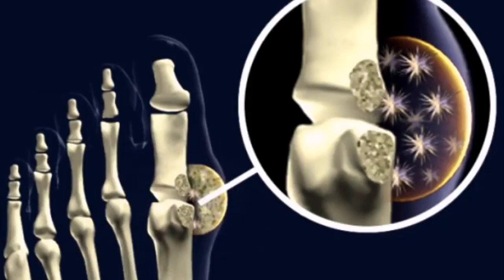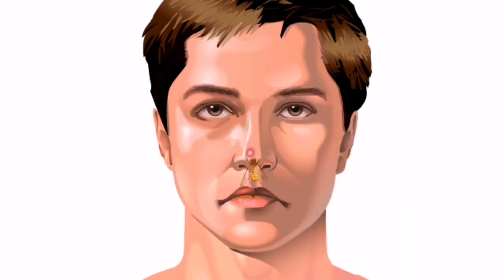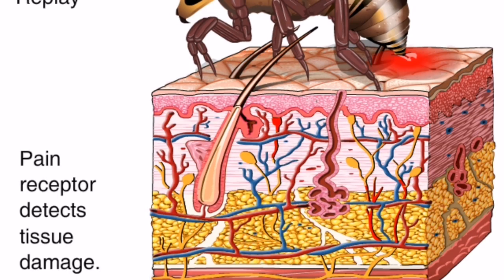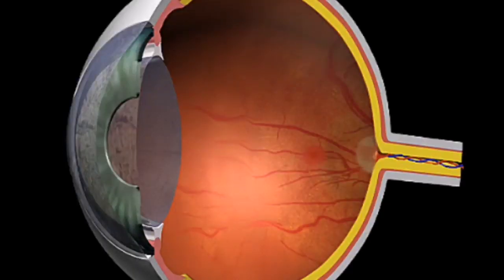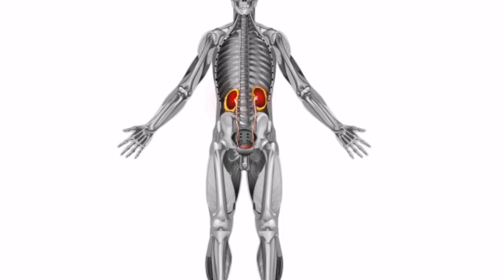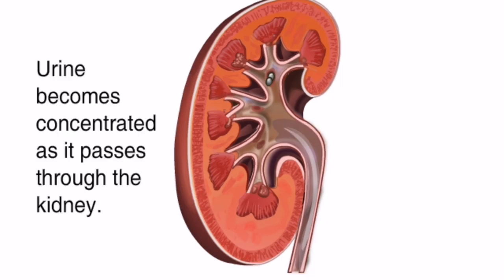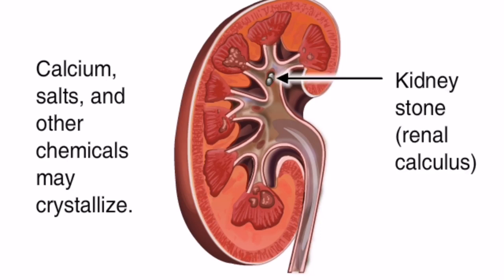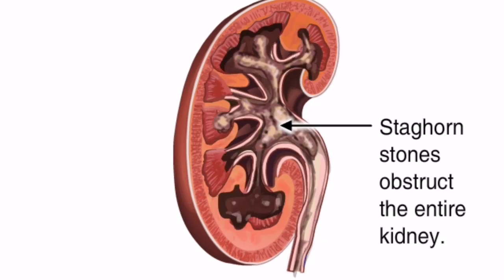Knowledge in health